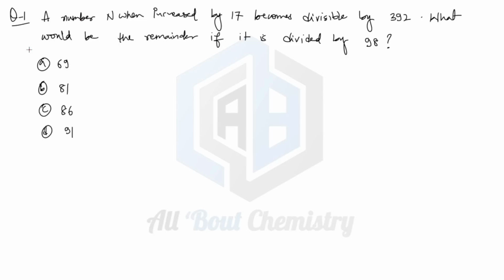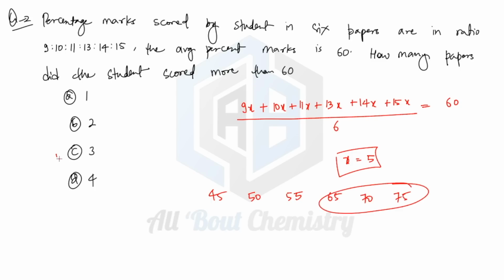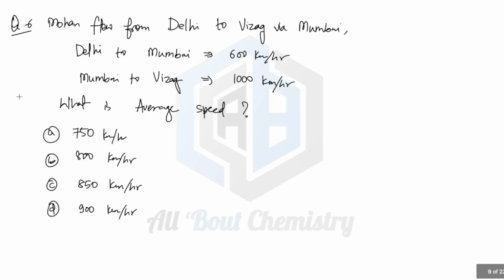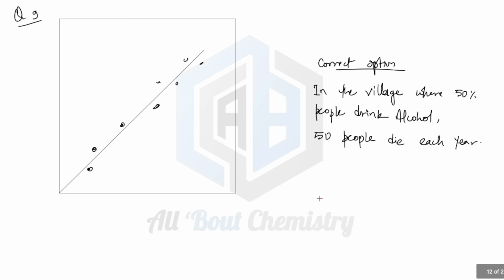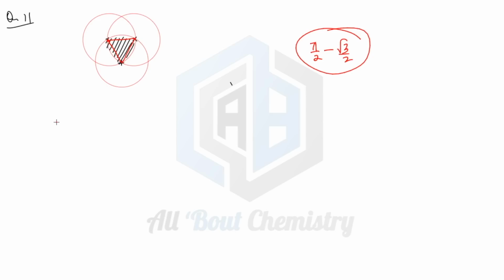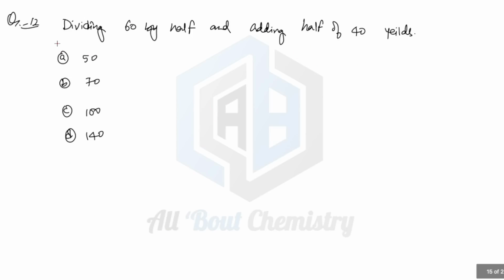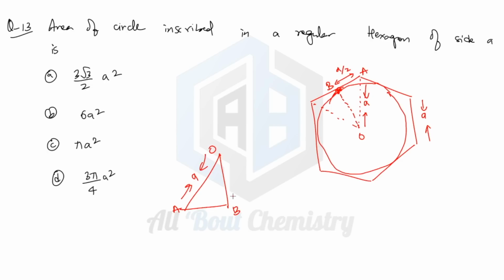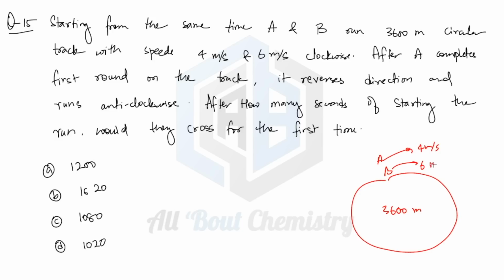CSIR NET 2023 - Aptitude Questions (Answer Key) | Part- A | CSIR NET DEC 2022/June 2023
csir net memory based questions,
csir net aptitude questions,
aptitude answer key,
detailed solution,
memory based questions,
csir net june 2023, csir net dec 2022, june 2023, dec 2022, part a answer key,